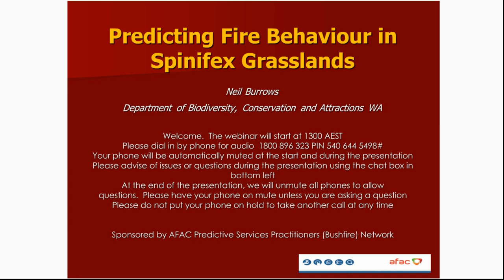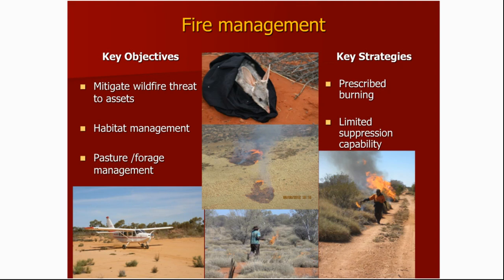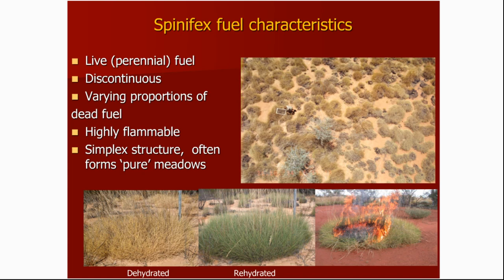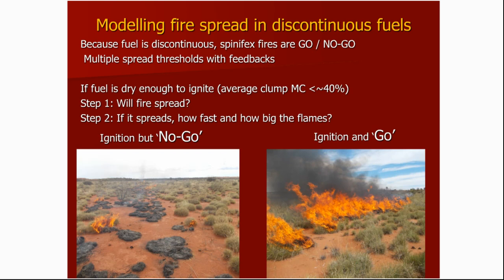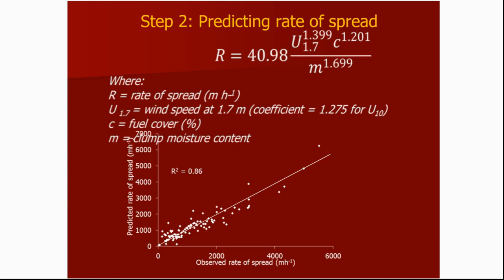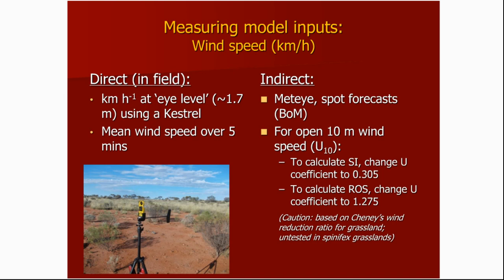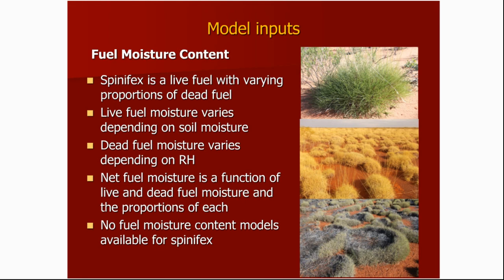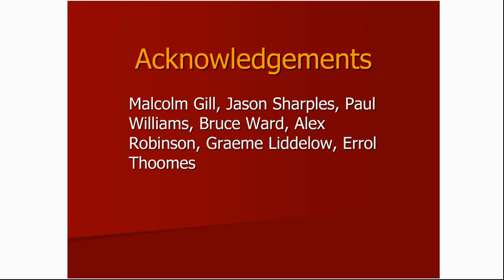AFAC Webinar: Predicting Fire Behaviour in Spinifex Grasslands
The Predictive Services Practitioners (Bushfire) Network hosted another in a series of webinars to share knowledge on development and validation of a model for predicting fire behaviour in spinifex grasslands of arid Australia.